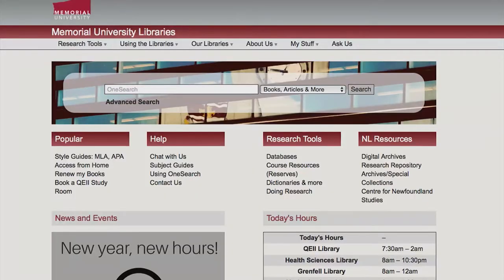Writing with Integrity: (Part 1) Gathering, Evaluating & Reading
This introductory video explains how to write a research paper with integrity and covers: why integrity is important, how to gather and evaluate sources, and how to read sources critically with a questioning stance.